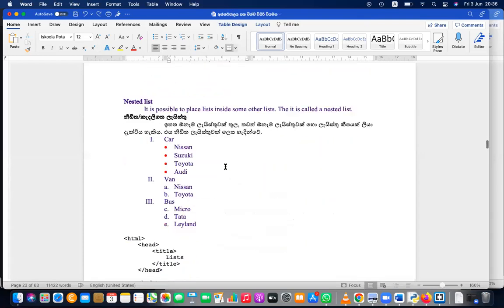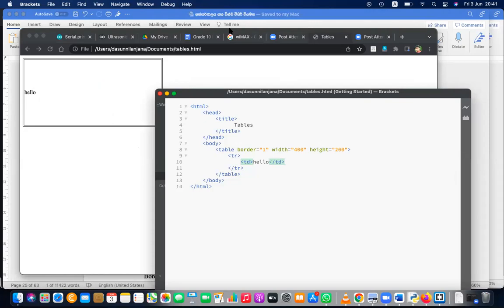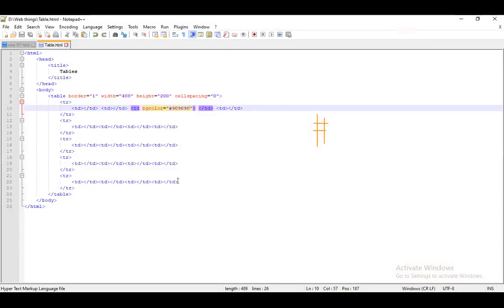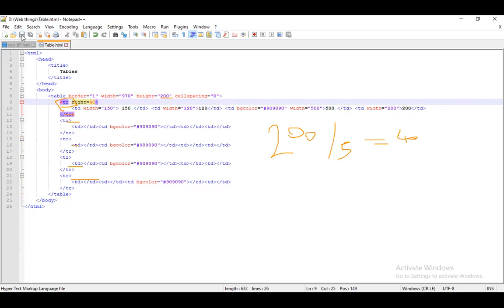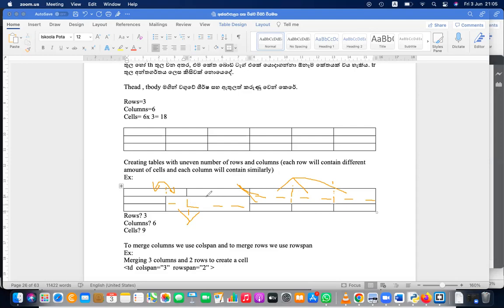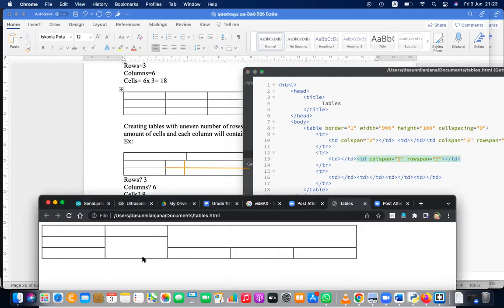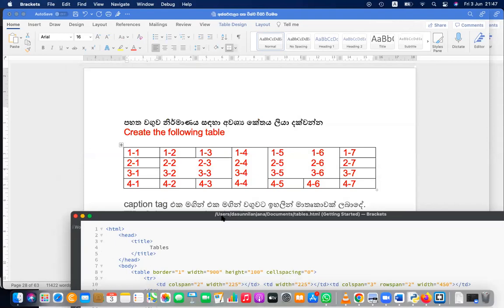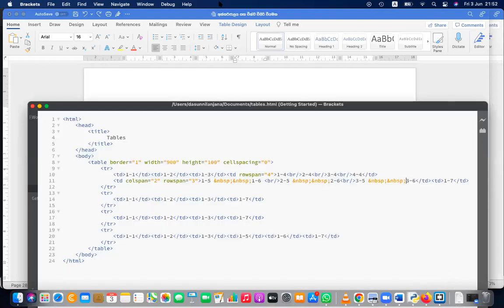Grade 11 ICT English Medium Tables HTML Day 20